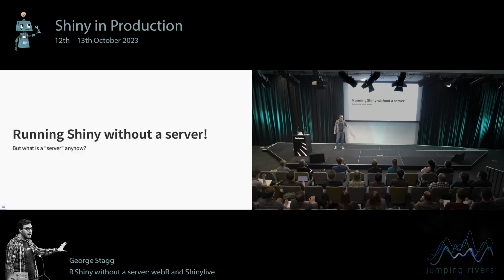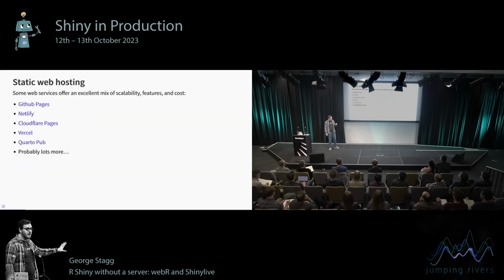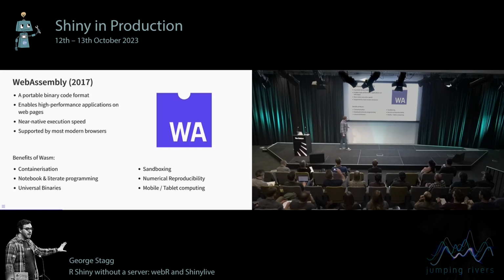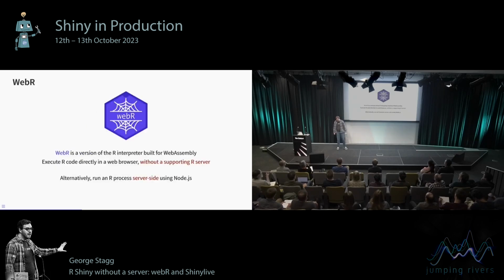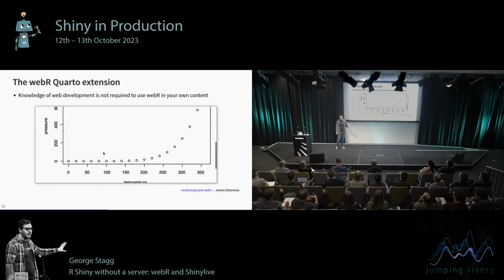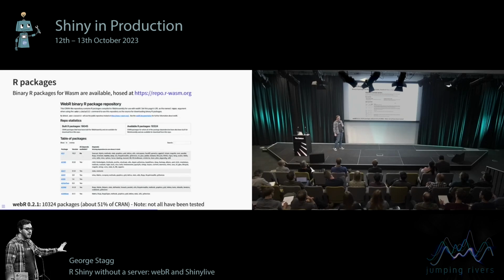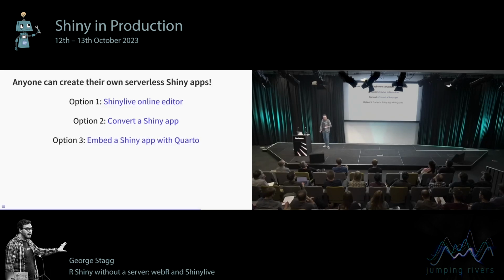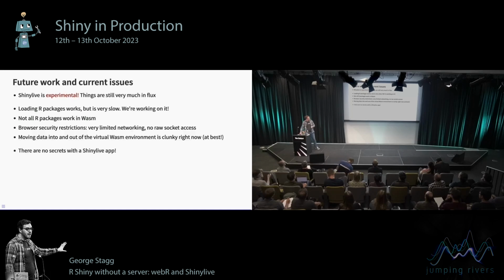Shiny in Production 2023: George Stagg - R Shiny without a server: webR and Shinylive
R Shiny without a server: webR and Shinylive by George Stagg at the Shiny in Production 2023 conference, hosted by Jumping Rivers!

Note from the speaker: Shinylive is now available on CRAN!

Abstract
WebAssembly (Wasm) is a technology that enables software that’s normally compiled for a specific computer system to instead run anywhere, including inside web browsers. WebR is a version of the R interpreter compiled for Wasm, bringing this technology to the R world.

Earlier this year, the initial version of webR was released and users have already begun building new interactive experiences with R on the web. The latest release, version 0.2.0, includes improvements to graphics, accessibility and internationalisation, developer API updates, and introduces a new webR REPL app. The release also includes expanded support for Wasm R packages, including the ability to run fully client‐side Shiny apps.

In this talk, I’ll introduce webR with some simple examples and discuss some details of how the system works. I’ll talk about how JavaScript APIs can be used to integrate webR into wider web applications and describe webR’s communication channel. Finally, I’ll give a description of how Shiny apps can be run using webR without an R server, ending with a demo of an in‐development “Shinylive for R”.

- Jumping Rivers
- National Innovation Centre for Data
- NU Solve
- Posit
- R Consortium